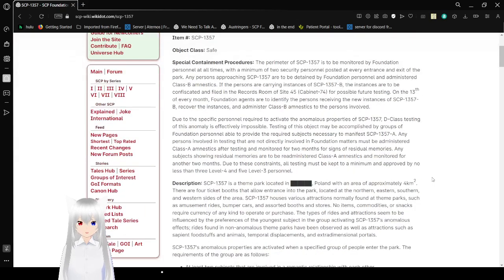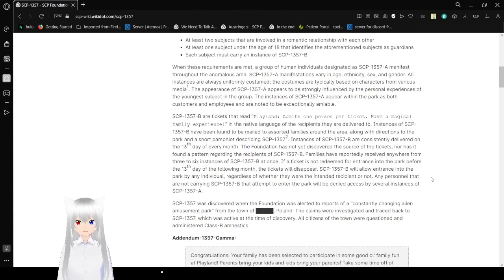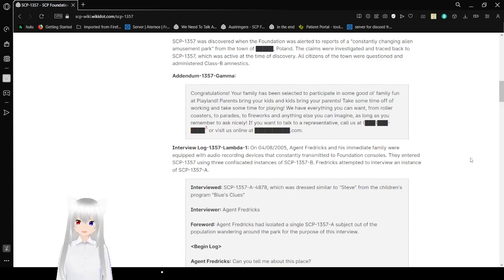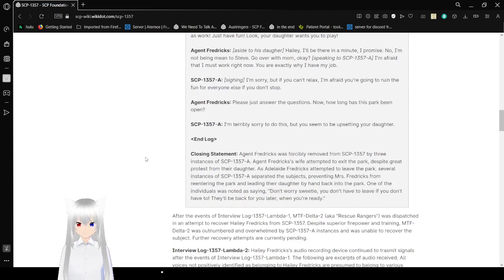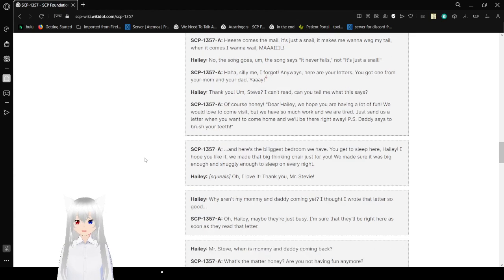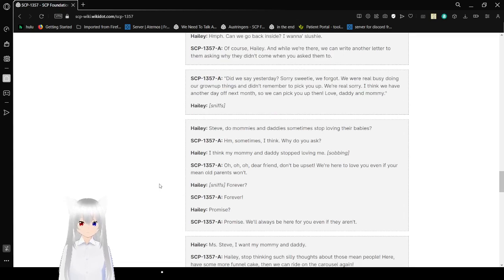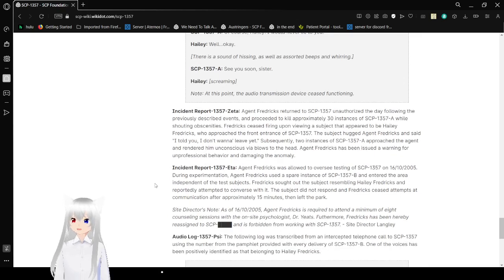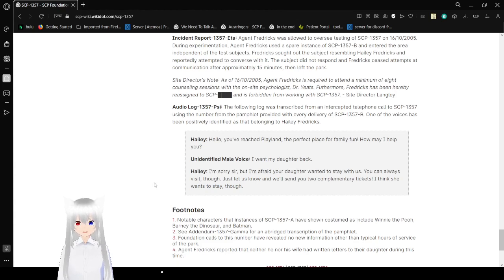Haku is stuck in an amusement park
they won't let me leave